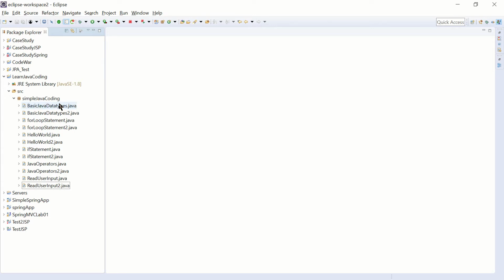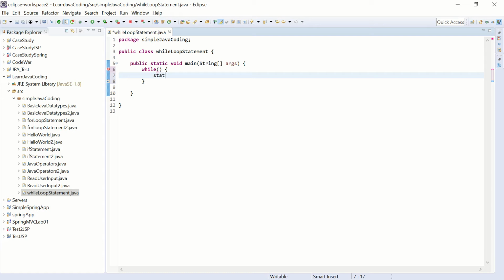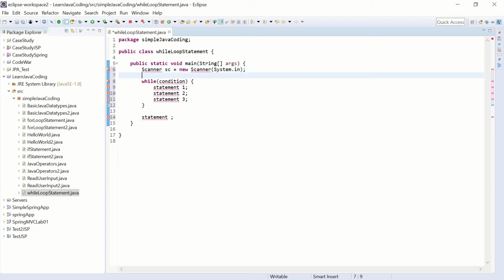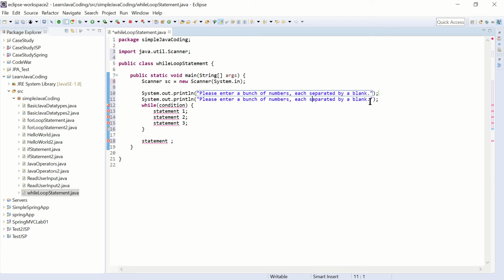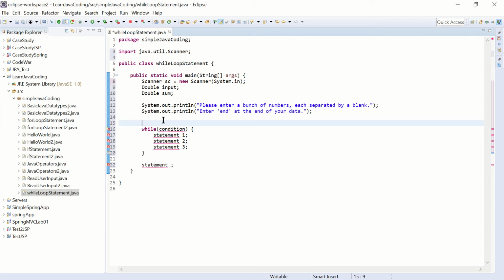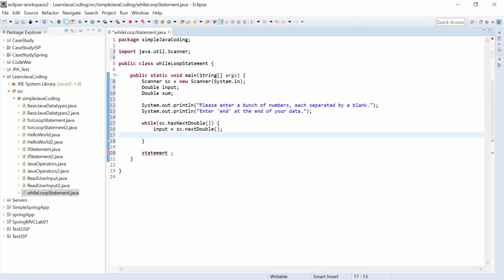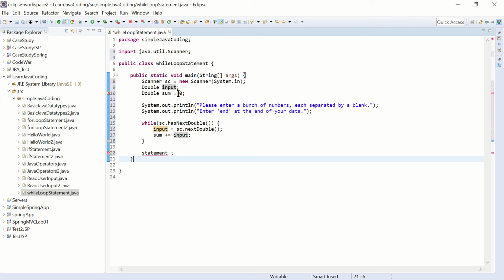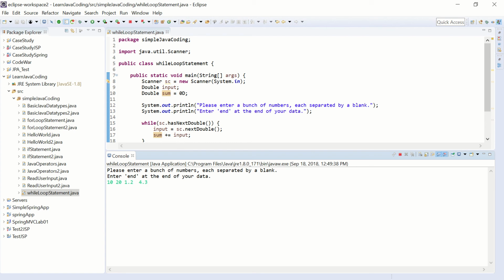Java Tutorial Lesson 0008 - WHILE Loop Statement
Java Tutorial Lesson #8 - This video shows you how to create a new java program and how to use the WHILE loop in Java.